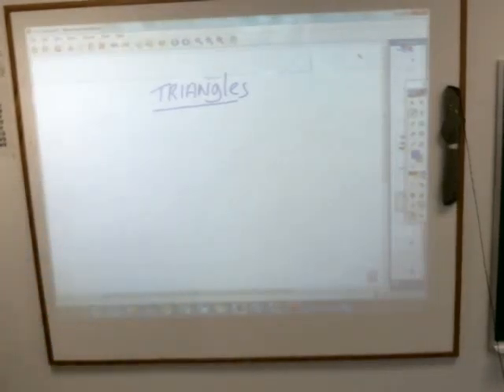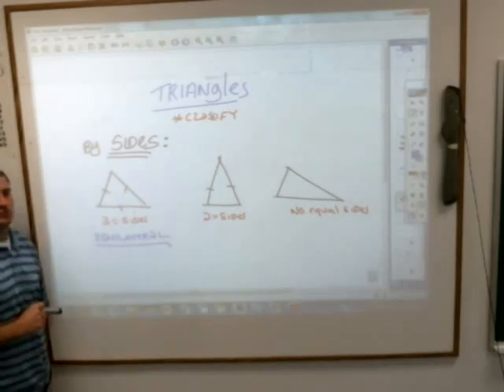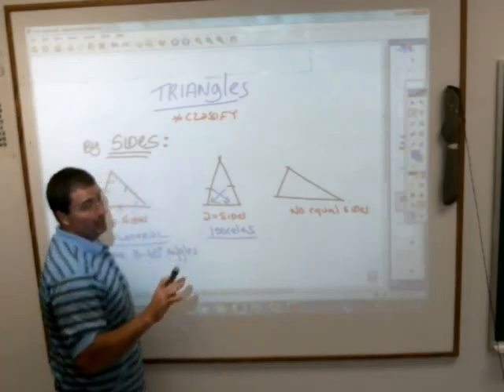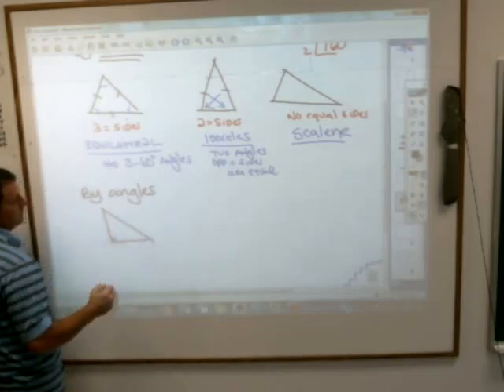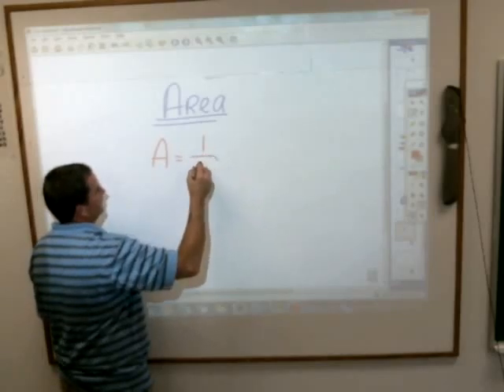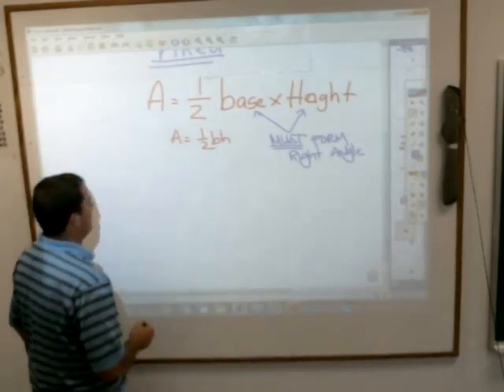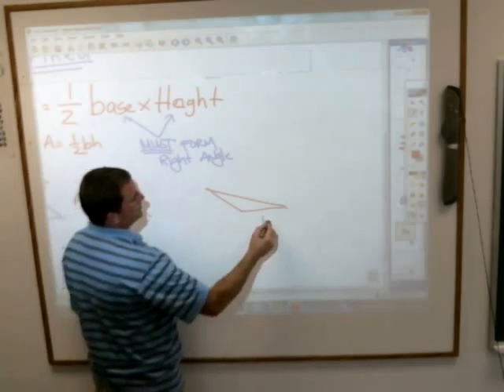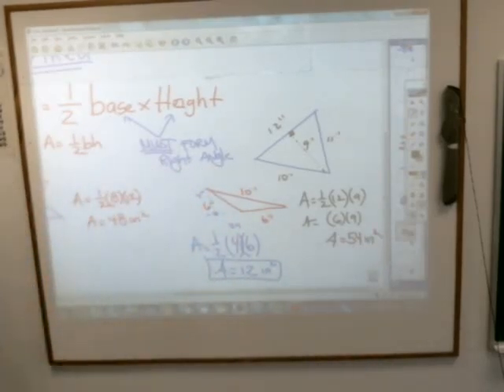7th Triangles 20